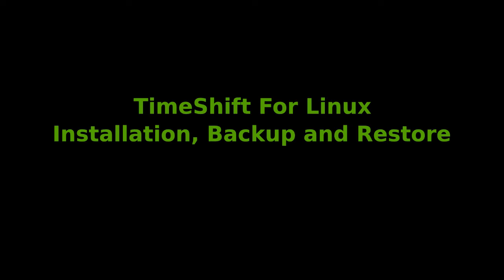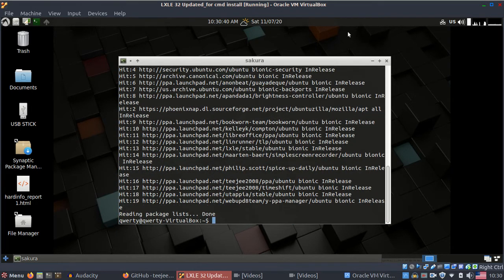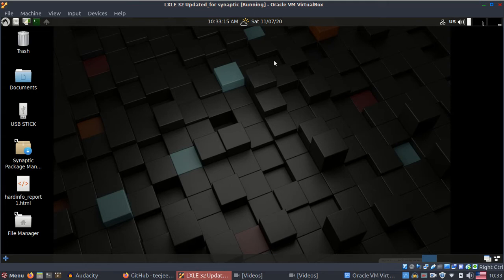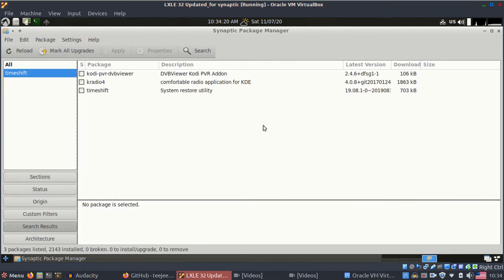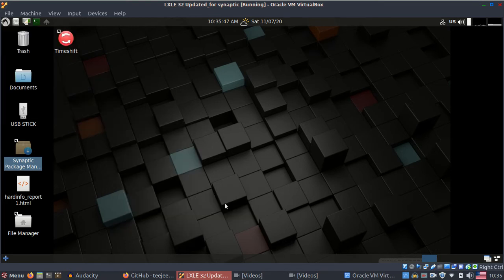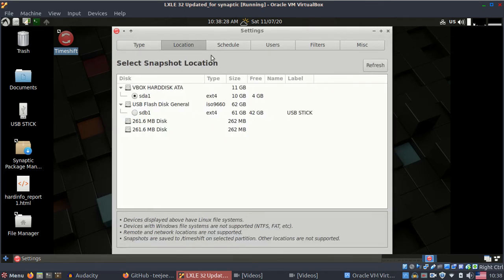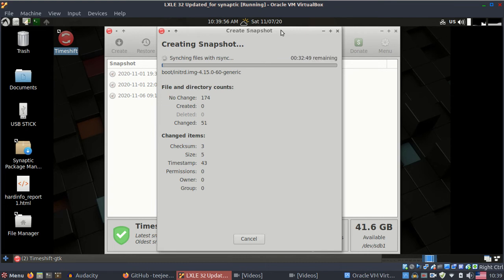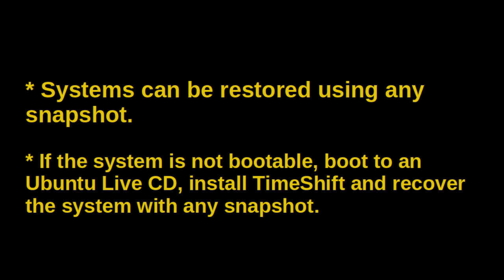TimeShift Backup and Restore Software For Linux.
TimeShift is an extremely versatile backup and restore software for Linux. It’s GUI is very intuitive and provides with configuration setting that allow the use of offsite storage. You could also create a backup over the network or choose a local storage device such as an USB drive or an external hard drive. Snapshots can be restored while system is running or from Live CD/USB.